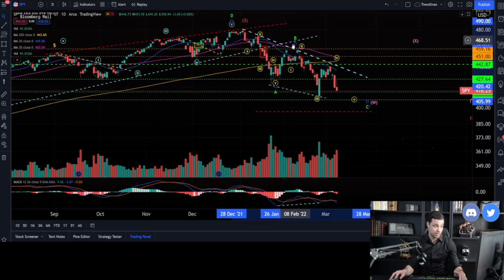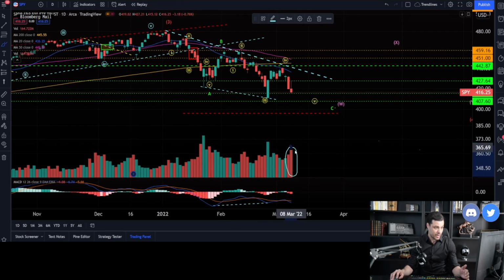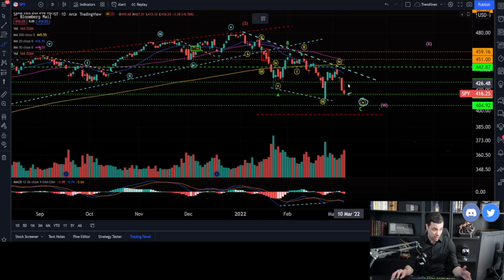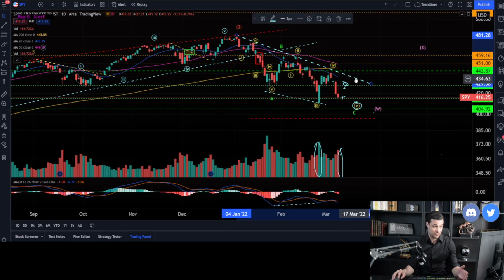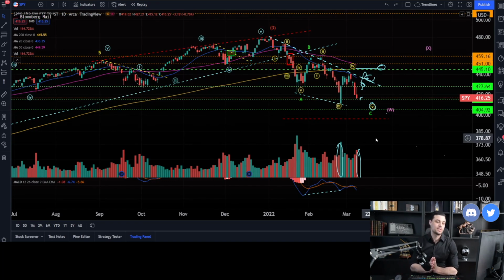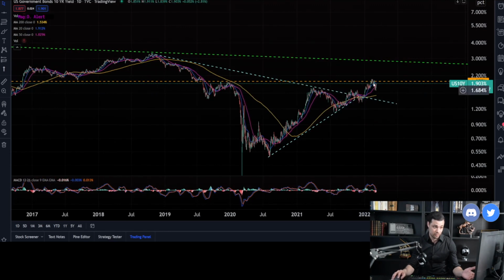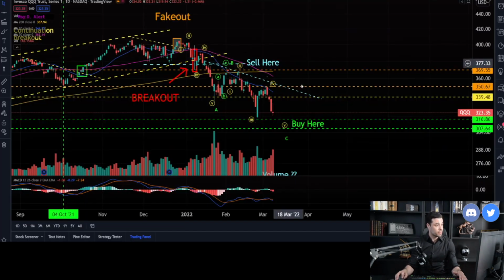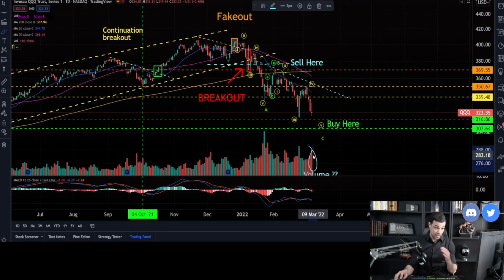SPY (SPX500) QQQ(NDX100) Is it time to BUY THE DIP ? US10Y an indicator of the inflation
Masterclass Breakout Trading Secrets AVAILABLE NOW ! 🔥

MY TOOLS FOR TECHNICAL ANALYSIS:
II. TRENDLINES
III. FIBONACCI